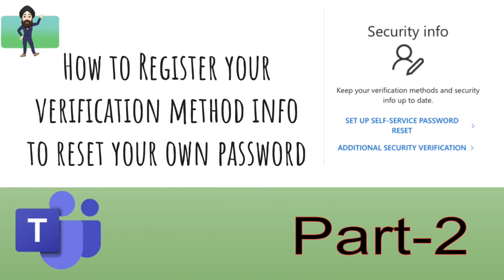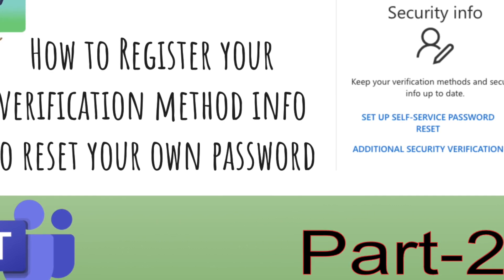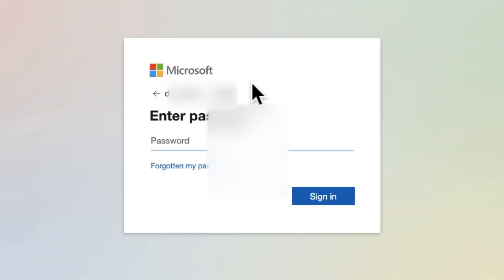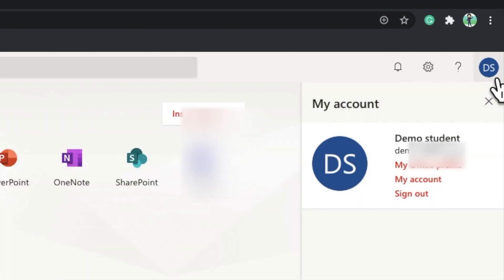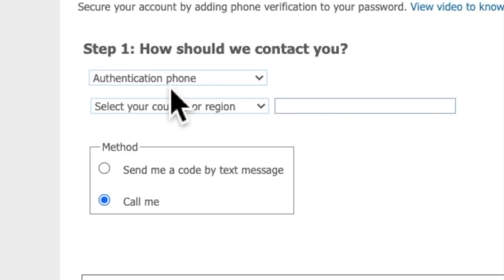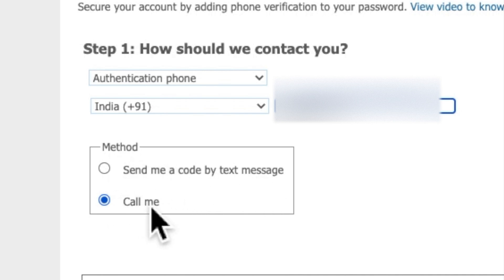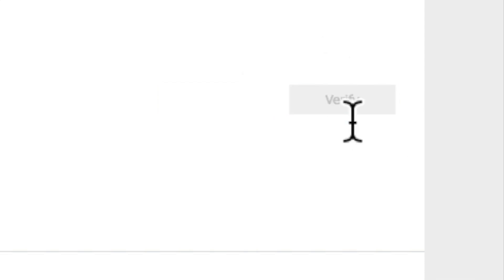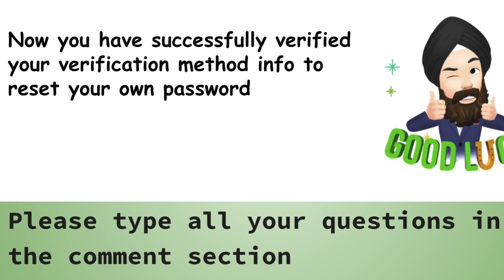How to Reset Password in Microsoft Teams: Register your Verification Method Info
In this tutorial, we will learn how to add security info on your Microsoft account. Adding this security info will give an extra layer of protection to your account and if your Admin enables self-service of passwords, users can easily reset their passwords if security info is present.
In the next part, we will learn how to reset Microsoft account password.